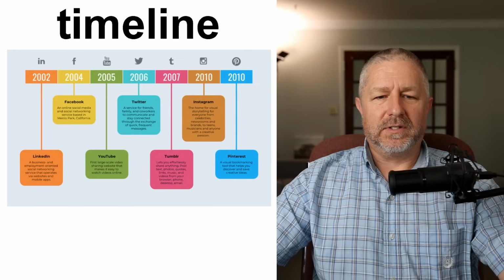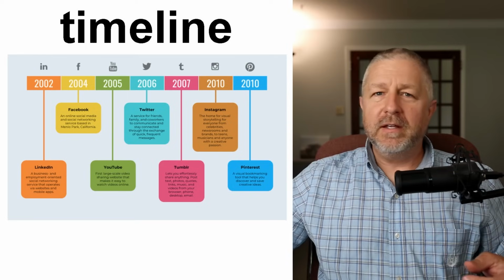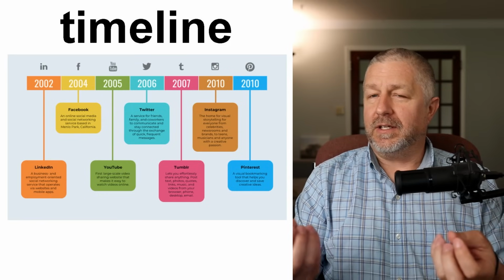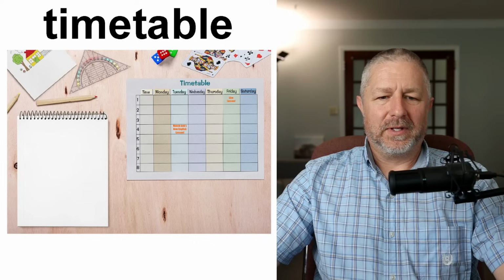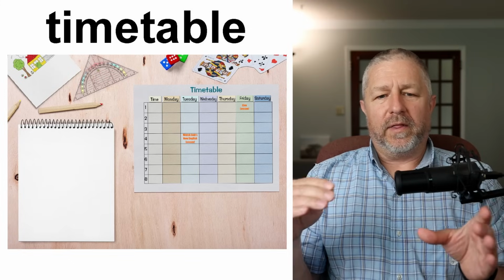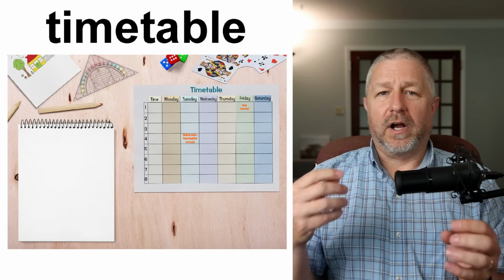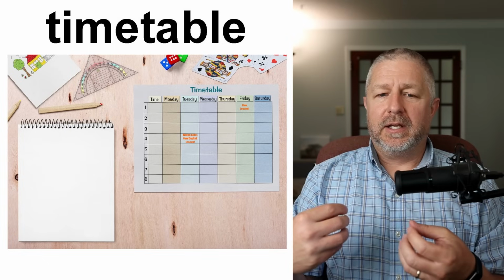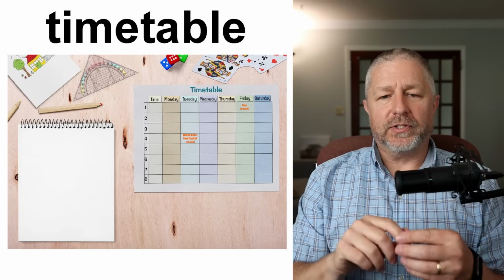Free English Class! Topic: Phrases About Time ⌛⏲️⏰ (Lesson Only)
Time is a great topic for an English lesson. In this video I'll help you learn some English phrases that you can use to talk about time.  It's a good idea to learn how to use these phrases as there are quite a few phrases about time, and native English speakers use them a lot. Just so you know, this lesson is not about how to tell time, like saying, "It's 11 AM". Instead it is about phrases that contain the word time. As the lesson goes on you'll soon understand what I mean!

In this English lesson you'll learn words and phrases like: time and date, game time, next time, last time, the first time, a good time, time management, timeline, time travel, ahead of time, time off, time zone, time difference, and many more!

I hope you enjoy this English lesson about time phrases! Have a great day!

Becoming a member at every level has these benefits and perks:
1) For 10 minutes during each live stream you will be able to participate in the "Members Only" chat.
2) A cool crown beside your name during live streams and when making comments on videos.
3) Your name in green during live stream lesson chat.
4) You will have access to a members only video each Wednesday called, "Wednesdays with Bob". These are behind the scenes bonus videos with full English transcripts for your listening practice.
5) A full transcript for every Tuesday video.

✅SEND ME A POSTCARD:

Smithville, Ontario
Canada
L0R2A0